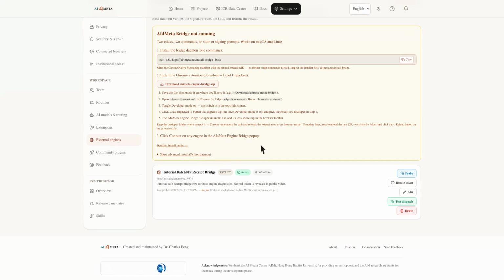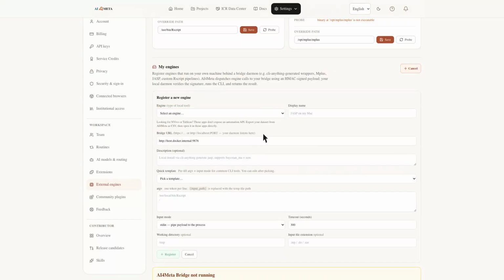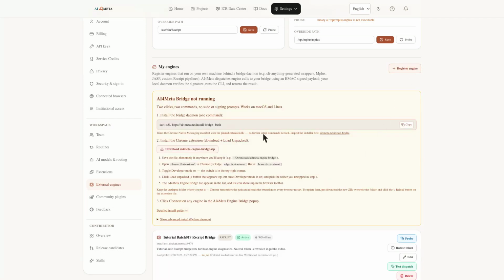AI4Meta Host Engines: Register a Local CLI Bridge Safely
This English tutorial records the real AI4Meta My engines UI with a tutorial-safe registration. It shows the bridge install banner, Register engine form, engine type and argv fields, and the seeded tutorial row that a user probes or edits. The one-time bridge token is not revealed.

Duration: about 1:22.

What you learn: This chapter teaches the My engines registration surface using a clearly named tutorial-safe Rscript bridge row. It covers the bridge setup panel, engine template/run configuration fields, post-registration row, offline WebSocket badge, and token privacy boundary.

Covered in this video:
- Start on My Engines
- Review Bridge Setup
- Open the Registration Form
- Inspect the Tutorial Row

Recording note: Actual AI4Meta My engines UI with a tutorial-safe seeded registration; bridge token values are never shown.

Privacy and editing boundary: Clean public capture: login, account switching, real API keys, bridge tokens, JWTs, browser localStorage, private projects, local license files, private analysis data, and unrelated waits are excluded.

This batch replaces older overly cursory CLI/external-engine tutorials. The screen recording keeps only the real AI4Meta Settings Engines and My engines pages; login, account switching, API keys, bridge tokens, JWT/localStorage, private projects, license files, and private analysis data are excluded. Rscript discovery is a real environment result; Mplus and offline WebSocket outcomes are taught as real boundaries, not faked successes.

Basis and scope:
- AI4Meta Settings Engines discovery UI for system engine readiness.
- AI4Meta My engines host-engine registration, WebSocket status, Probe, and Test dispatch UI.
- AI4Meta CLI docs for local execution boundaries, privacy, and command reference.
- AI4Meta host-engine bridge runbooks for daemon registration, WebSocket pairing, and local subprocess dispatch.
- AI4Meta Mplus custom .inp guide for commercial-license and handoff boundaries.
- AI4Meta backend engine discovery, host-engine router, Rscript engine, and Mplus dispatch code.

Part of the AI4Meta / OpenClaw systematic tutorial library. Public tutorial; real research use still requires institutional authorization, software-license compliance, privacy review, de-identified data, and human judgment.